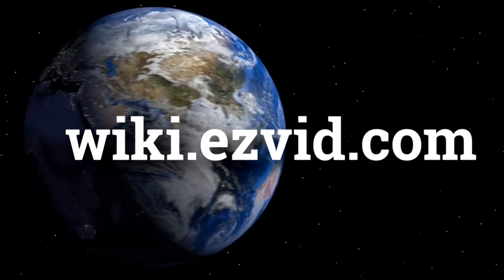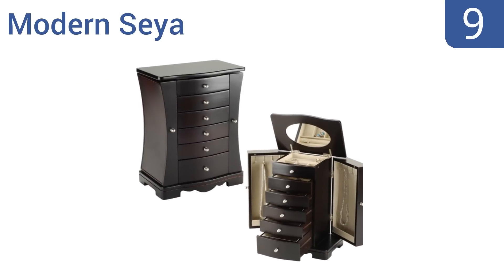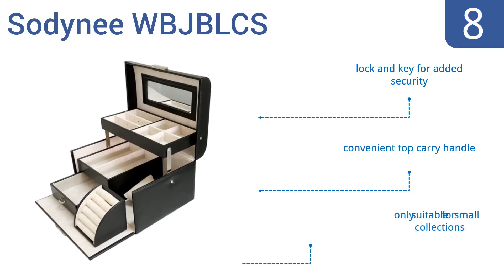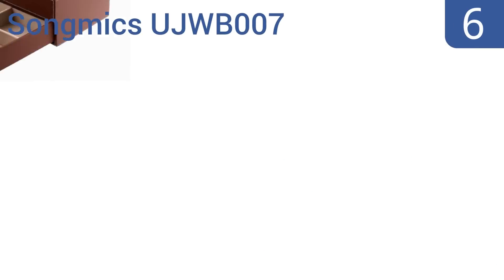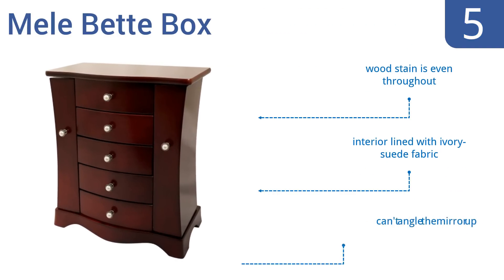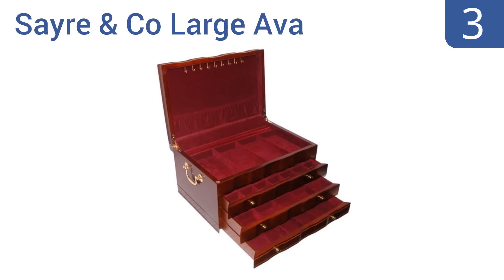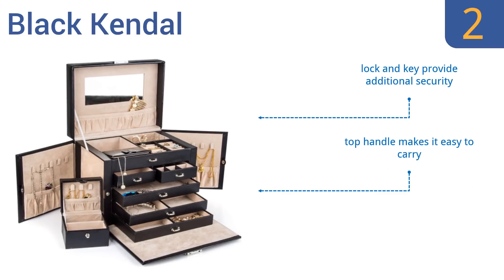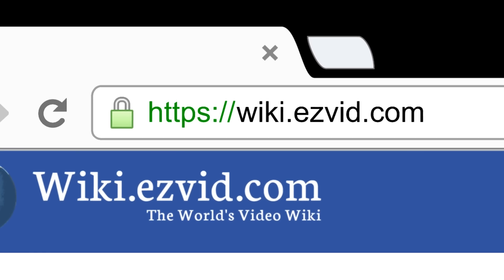10 Best Jewelry Boxes 2016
Jewelry Boxes Reviewed In This Wiki:
FindingKing Organizer
Modern Seya
Sodynee WBJBLCS
Lenox Childhood Memories Ballerina
Songmics UJWB007
Mele Bette Box
Glenor Classic
 Sayre & Co Large Ava
Black Kendal
Best Choice Armoire